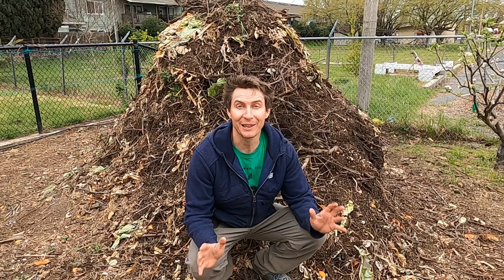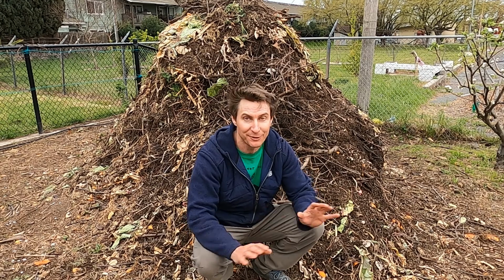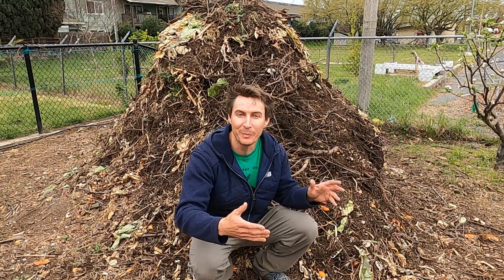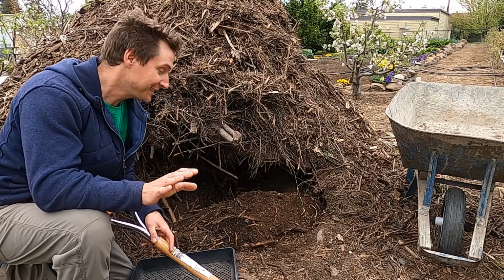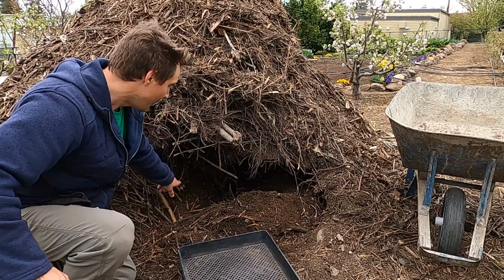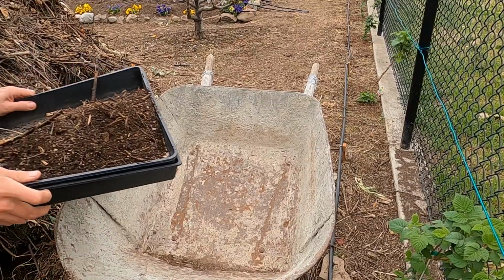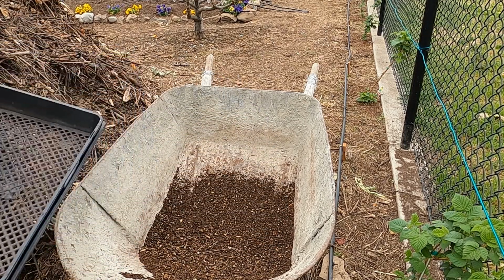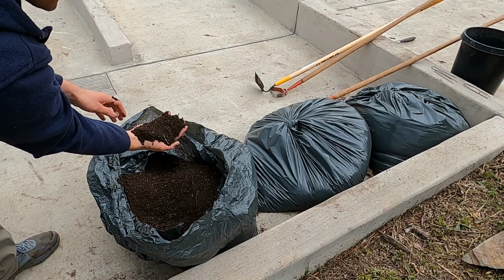How To Sift and Harvest Finished Compost // Soil Building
Today we dig into our compost pile to see if its ready to use. Learn a very cheap and effective way to harvest your compost.